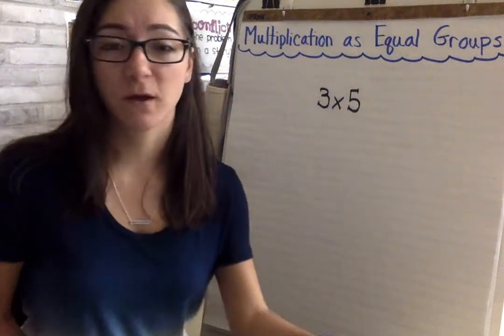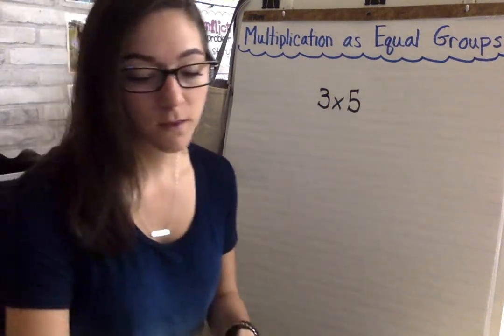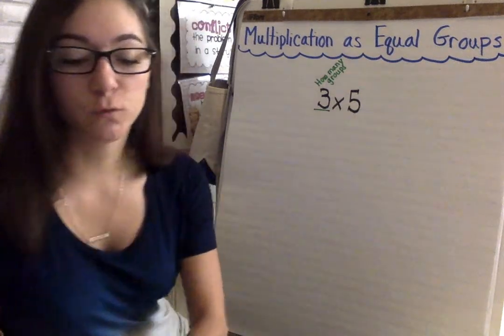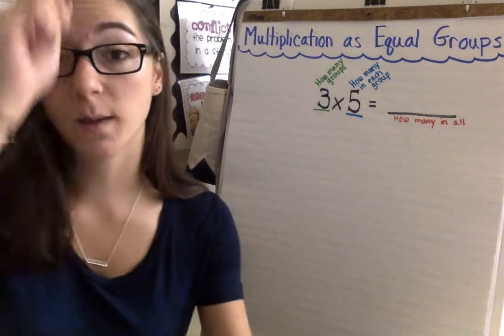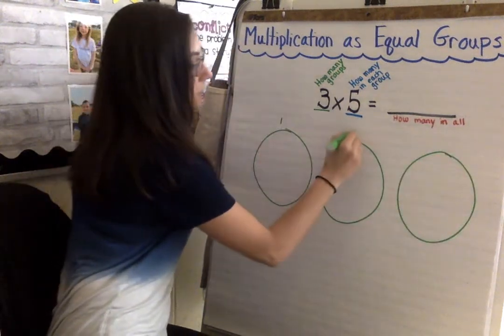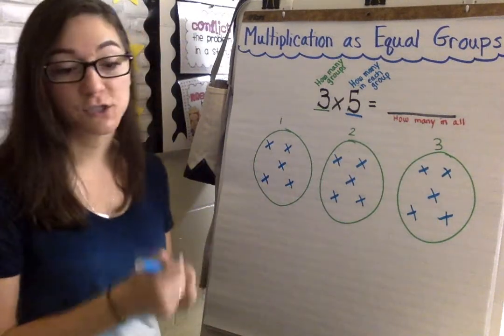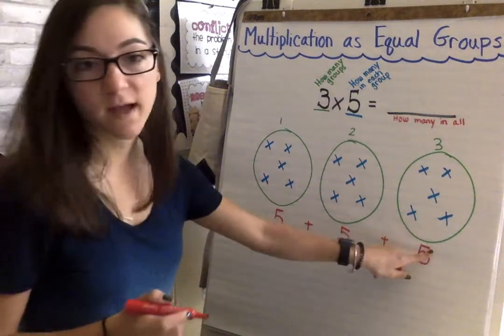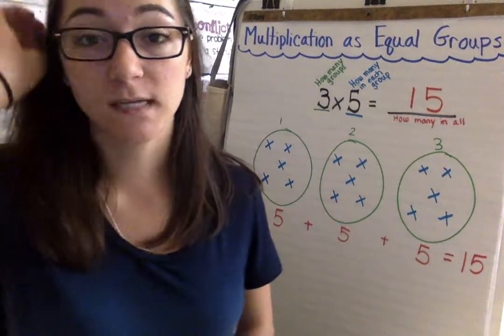Multiplication as equal groups